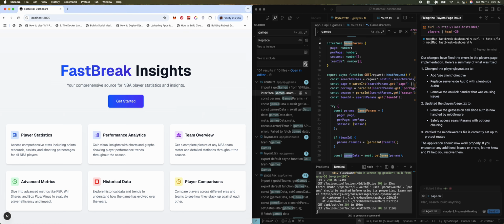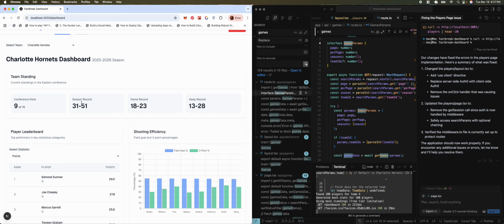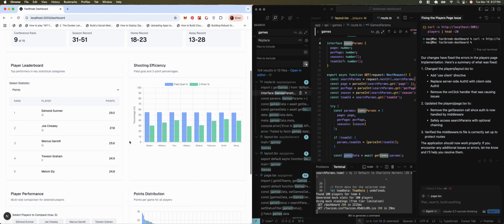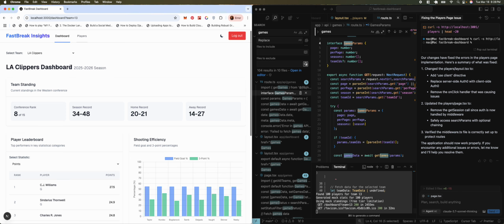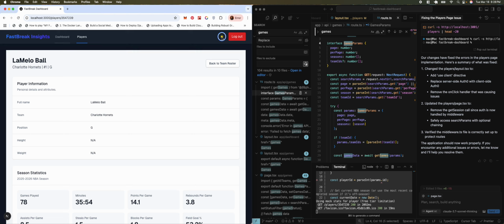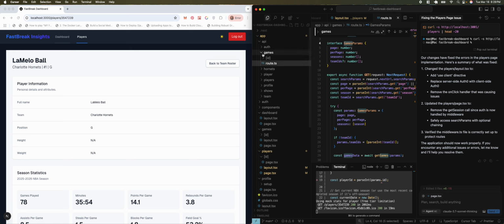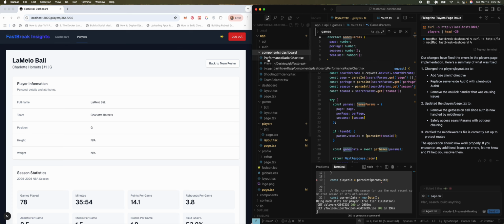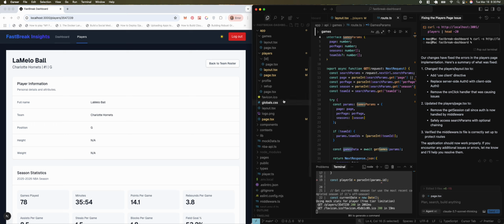Fastbreak Insights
Dev Challenge